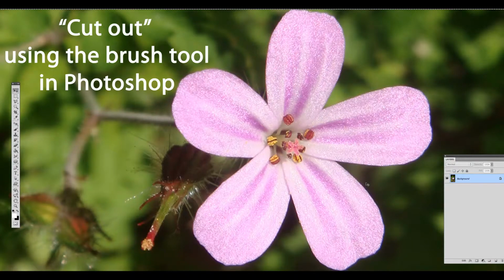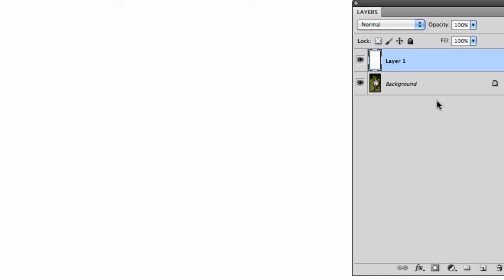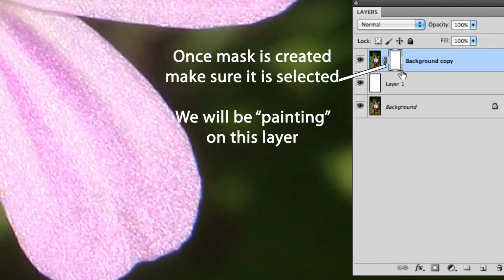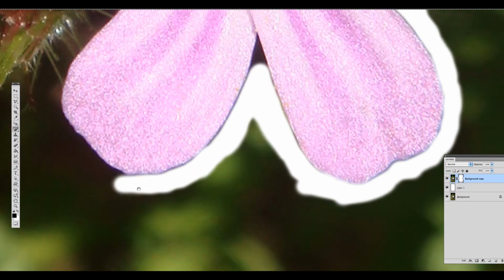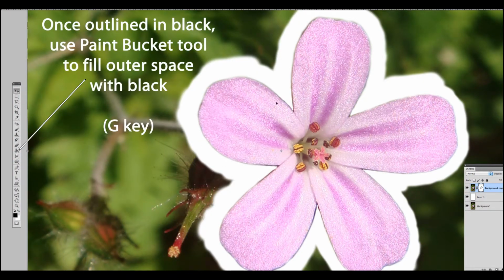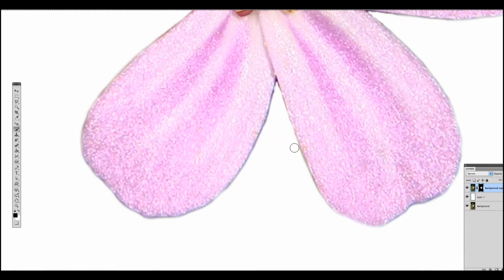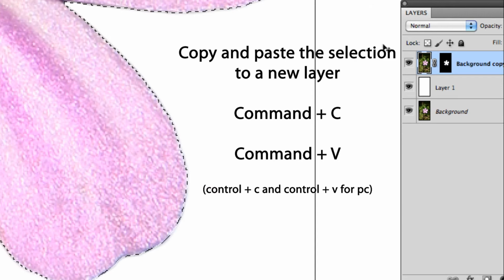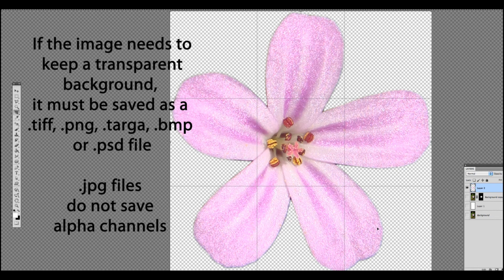Photoshop Tutorial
Tutorial demonstrating a method on how to select a specific region of an image using Adobe Photoshop.